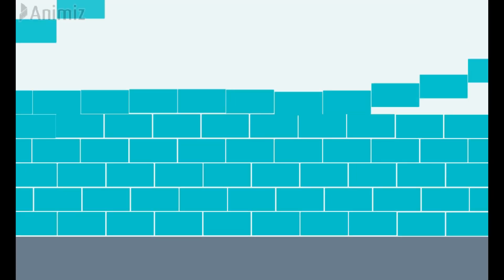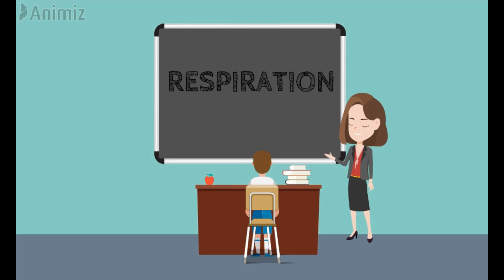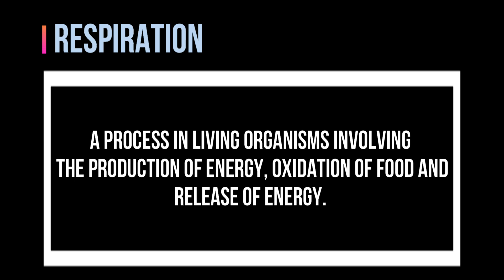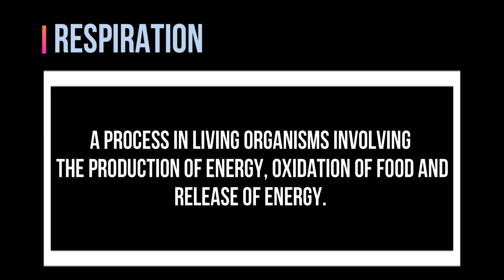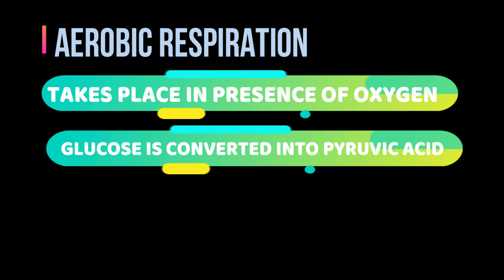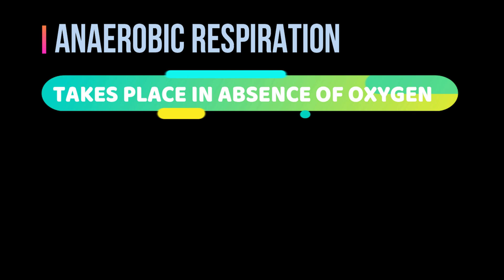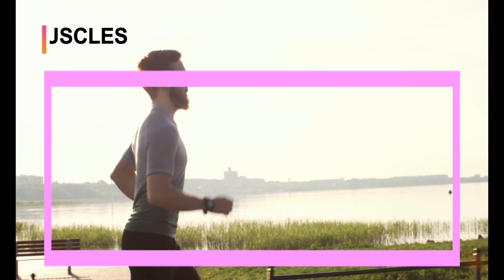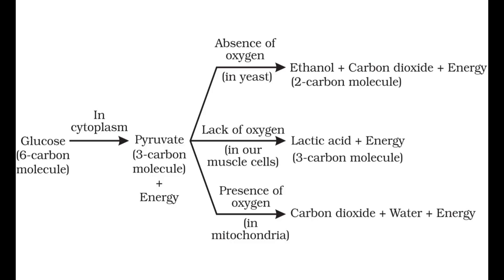Class 10 - Life Processes | Respiration Part 1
This is video contains the description of the following:
1. What is Respiration?
2. Types of Respiration.
3. Aerobic Respiration.
4. Anaerobic Respiration.
5. Products of Respiration.

Video edited by: Faizan Ahmed

The following are the links used for the photos in the video.